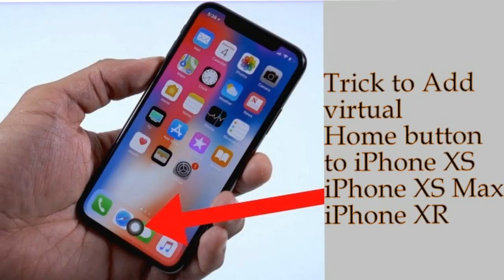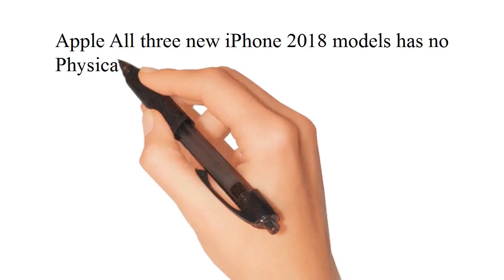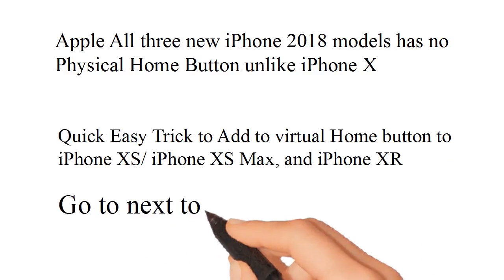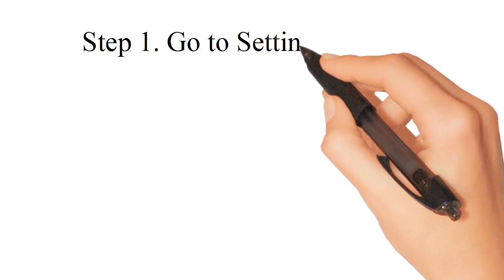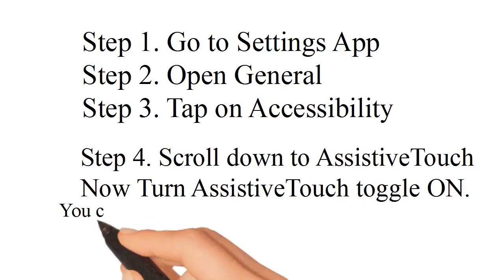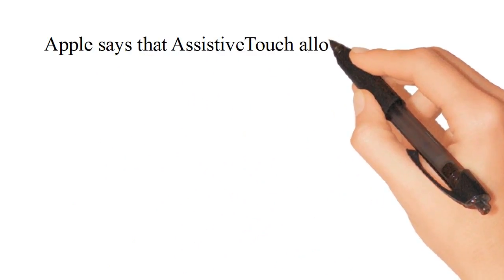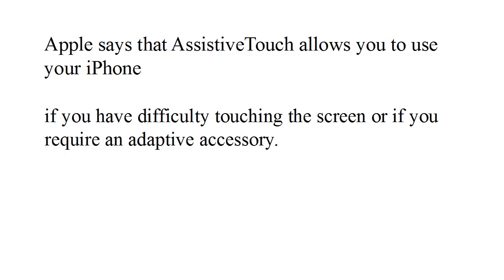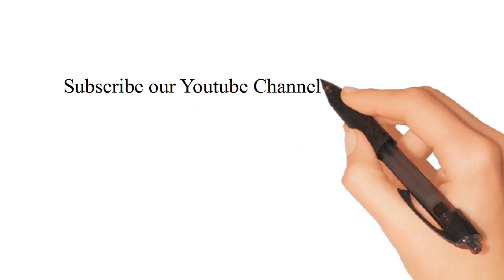Trick to Add to Virtual Home Button to iPhone XS, iPhone XS Max, and iPhone XR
Setup a Virtual home button on new iPhone 2018 (iPhone XS, iPhone XS Max, iPhone XR). Use assistive touch for the home button and running on any iOS version.

Using this method you can also use a lock or Sleep/Wake button,
Home Button,
Volume up button,
Volume Down button,
Mute/Unmute,
Rotate Screen
Siri,
Screenshot and more buttons you can add under Assistive touch settings. Also, rearrange or Reorder quickly and super fast.